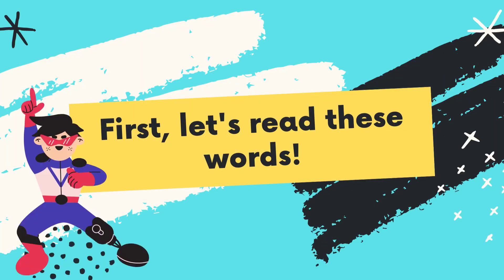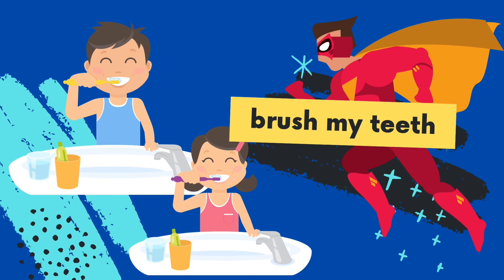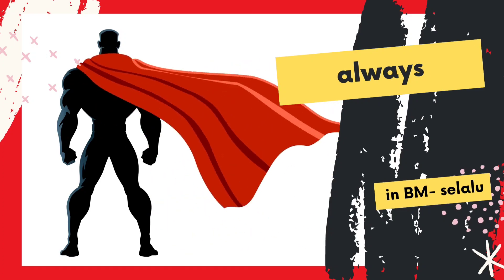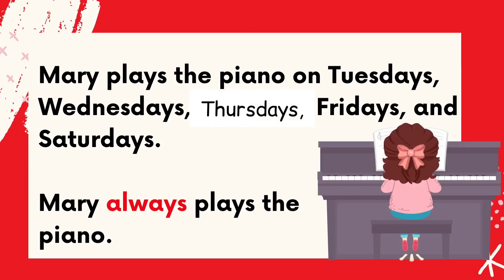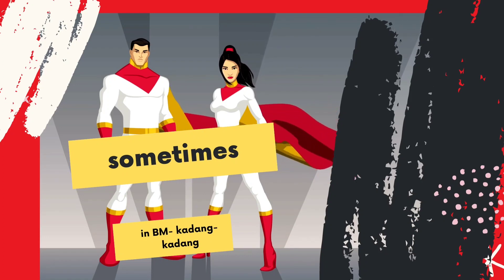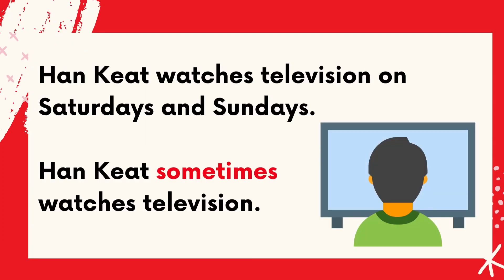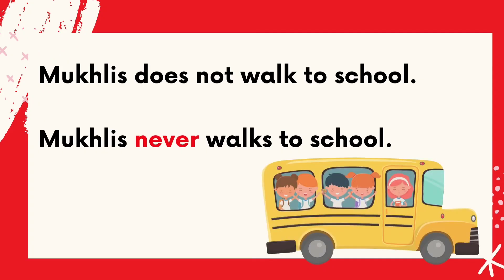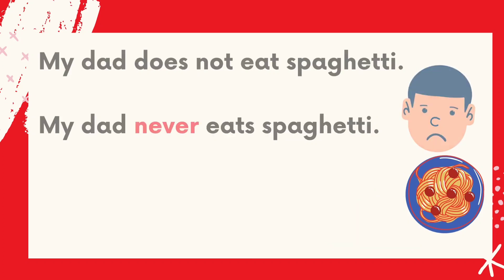Year 3 Get Smart Plus 3 Module 2 Every Day: Mike's Day/ Sometimes, Always, Never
template by canva